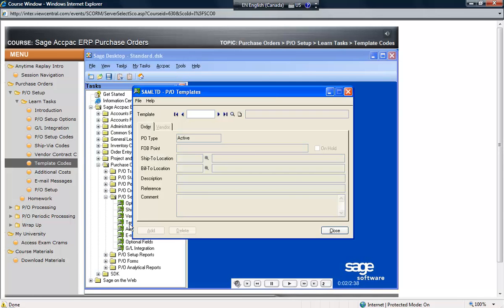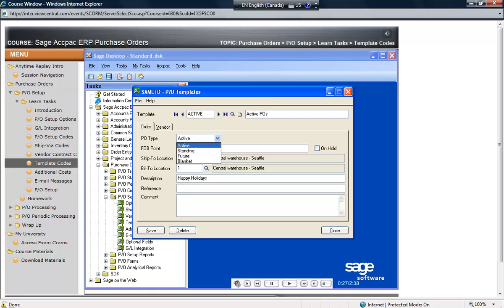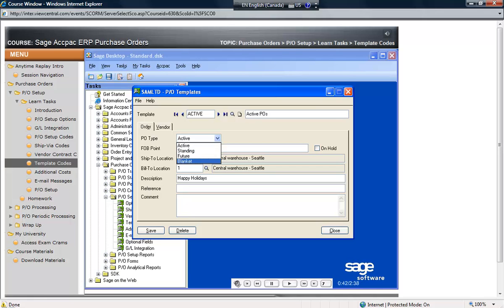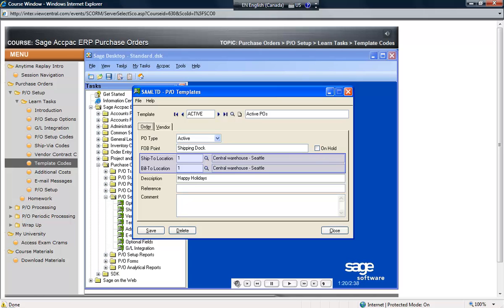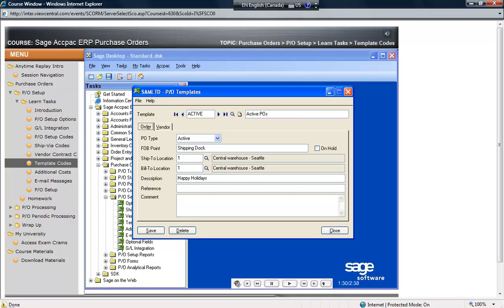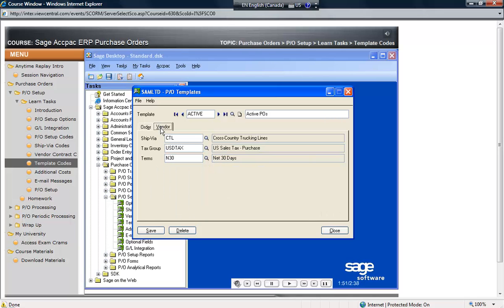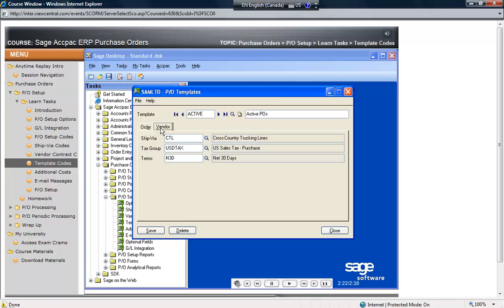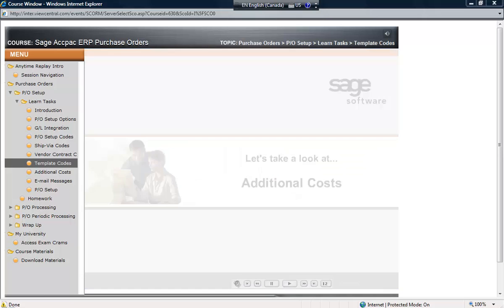Accpac 165 Feature v54 PO Setup Template Codes